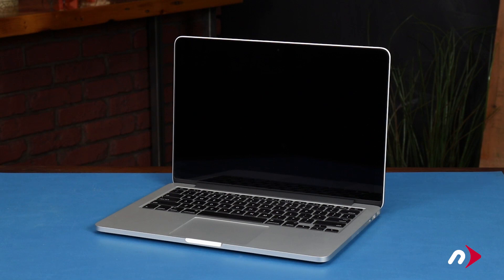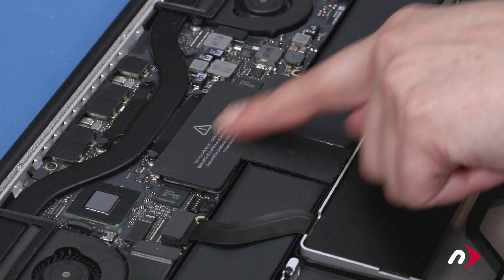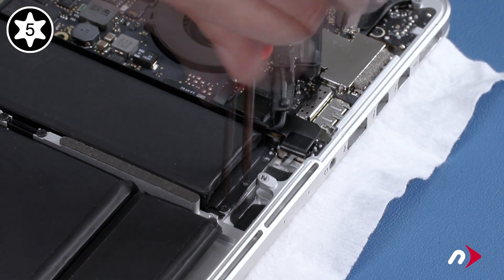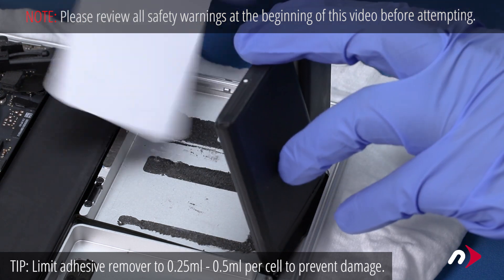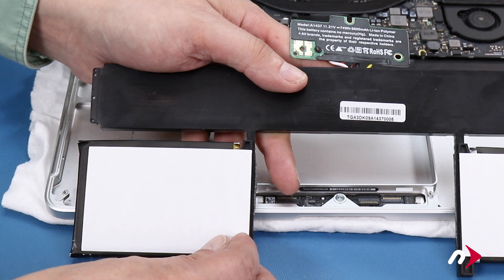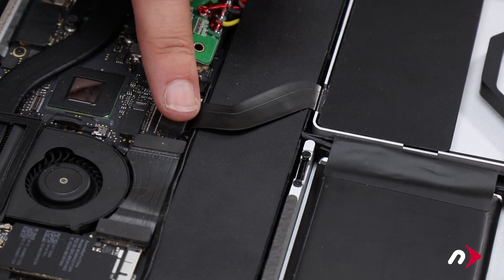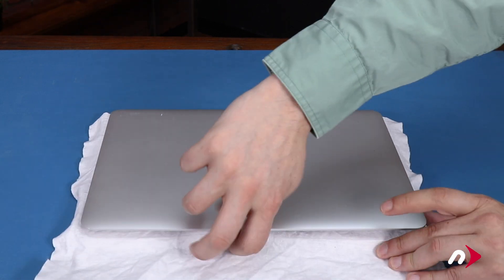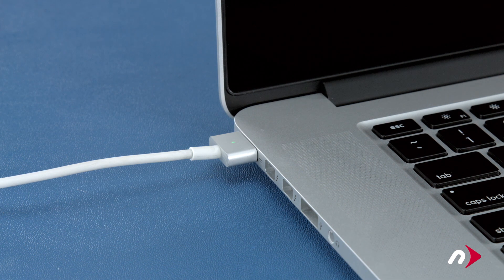How to Replace the Battery in a MacBook Pro Retina 13-inch (late 2012 - early 2013) MacBookPro10,2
Yes, it’s possible! Remove and replace your glued on 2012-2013 MacBook Pro Retina battery.

This NewerTech NuPower battery is a replacement for Apple original part number A1437 and is compatible with the following MacBook Pro models:
- MacBookPro10,2

Restore You Mac's Runtime!
When high-performance, quality, and longevity are your battery upgrade criteria, NuPower is your answer. NuPower batteries are designed to meet and exceed factory specifications. To ensure your confidence and satisfaction, these highest-quality batteries are backed by free, award-winning US-based support and a one-year, 48-hour, or less turnaround warranty.

A Perfect-fit Solution
NuPower batteries are engineered to perfectly complement the fit and finish of your Mac® notebook as well as offer full compatibility with applicable OEM sleep and power reduction modes.

INSTALLATION DIFFICULTY LEVEL: 5 OF 5
Recommended for experienced technicians.
Tackle the job in less than a day.
Ready to take on the removal and replacement of your soldered OEM battery in your 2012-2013 MacBook Pro Retina notebook? This complete DIY tool kit from NewerTech will help you do just that. Includes a high-quality, model-specific battery; comprehensive, model-specific video guidance, and 24/7 customer support; plus all the tools necessary to get the job done. Everything has been tested for usability and reliability, including the adhesive remover you’ll need to lift the OEM battery from its secured position.